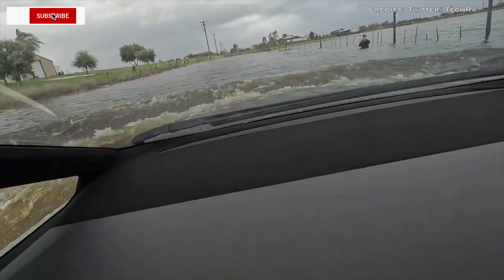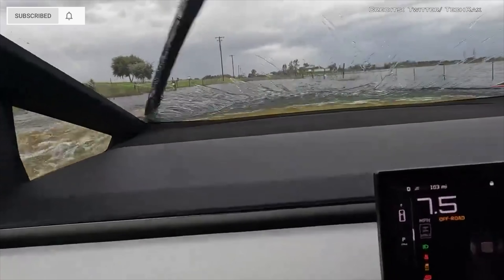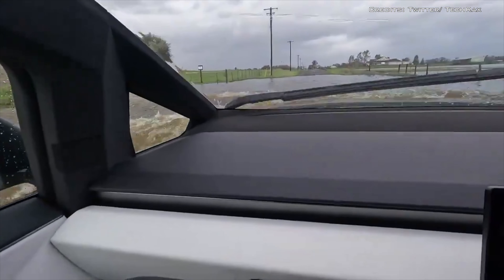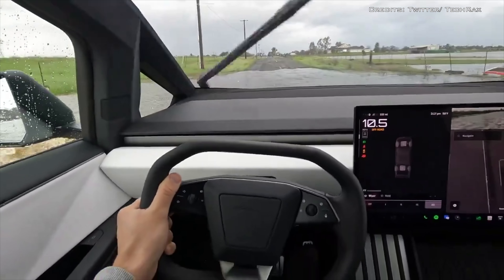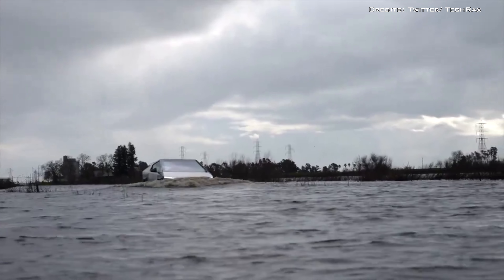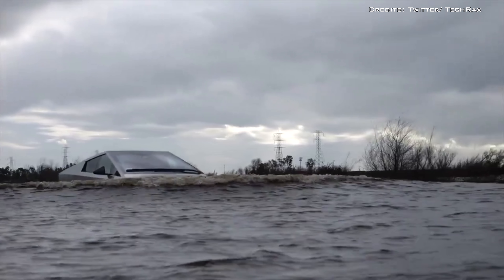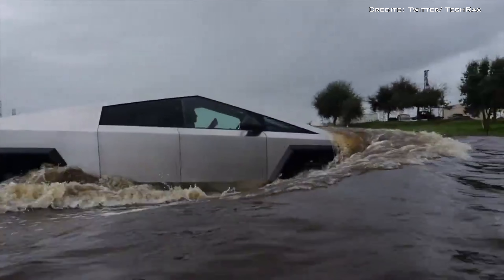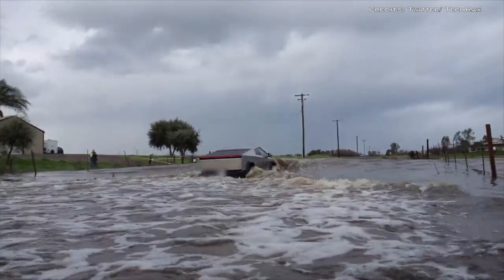Tesla Cybertruck Wade Mode Tested And Approved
Tesla’s Cyber truck underwent a rigorous “Wade Mode” test to explore its capabilities in traversing water logged terrains.